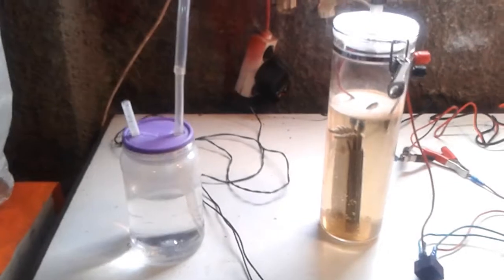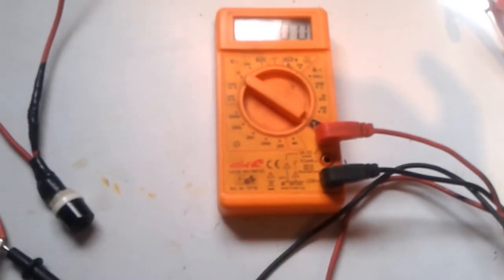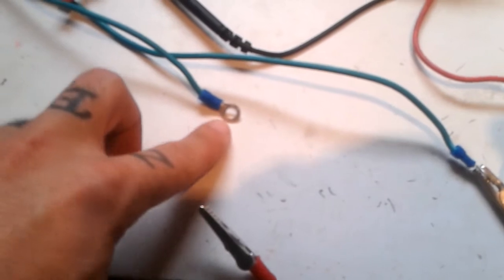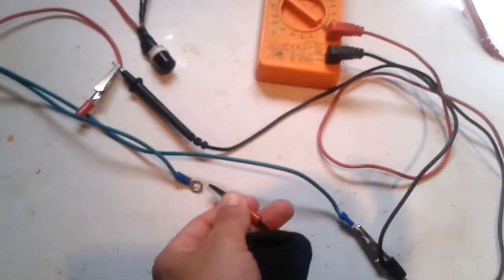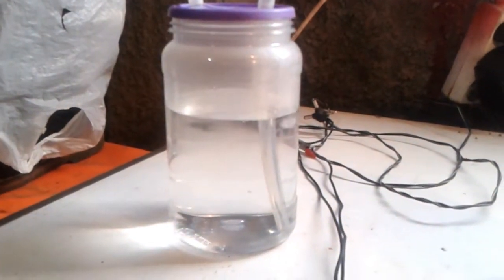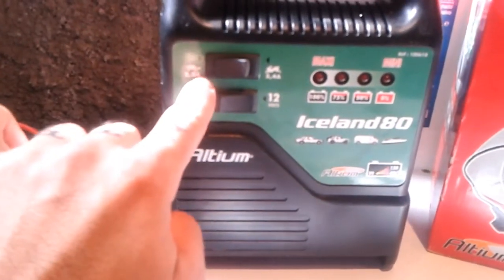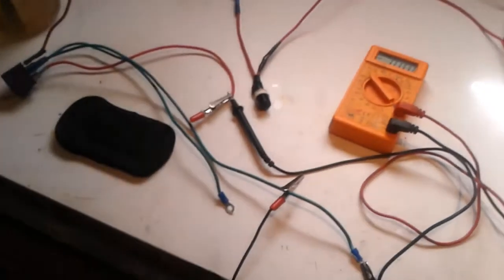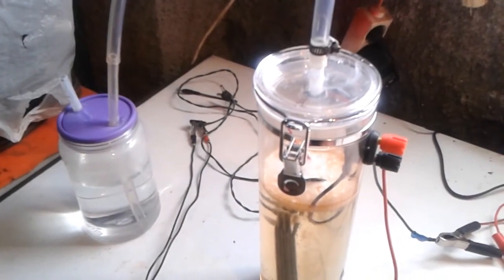HHO Fuel cell FREE ENERGY GENERATOR part3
So...here it is...My fuel cell setup running on distiled water with a teaspoon of baking soda per litre, first with low amperage and after with a bit more...still...the hydrogen gas production is very low :\